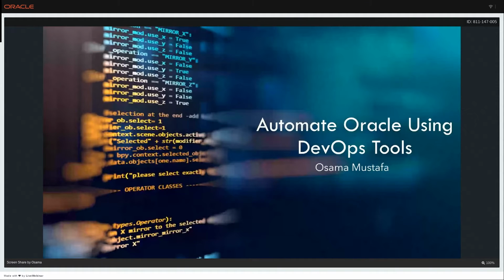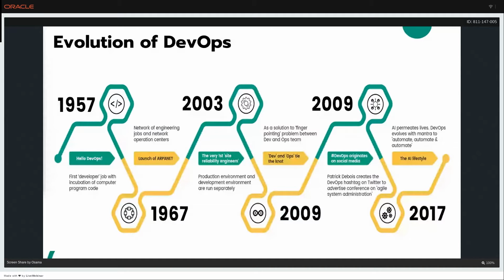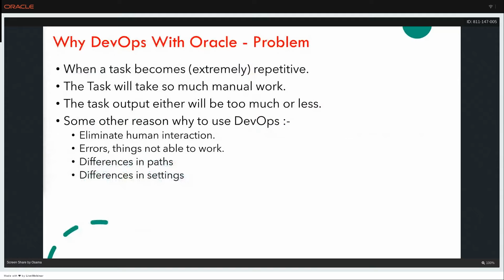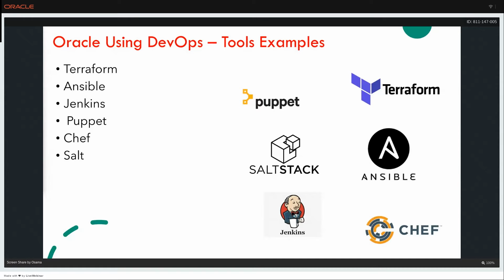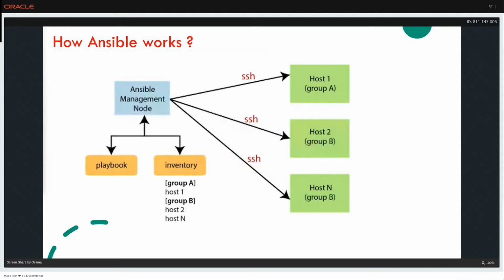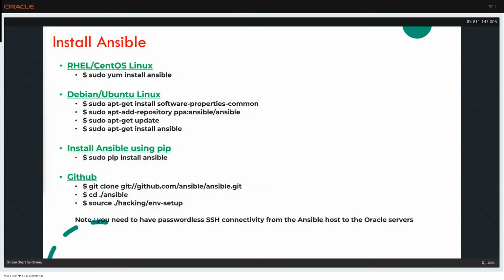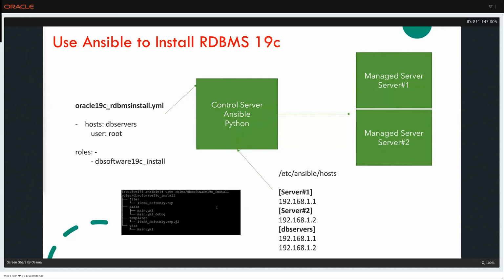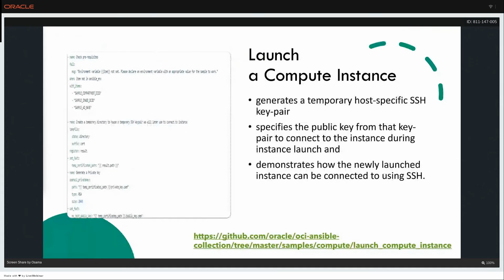Automate Oracle DB with DevOps Osama Mustafa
Databases have always been a hurdle in application development. Data refreshes are time consuming and require down time andcoordination. Legacy environments balance the risk of working with stale data against the effort and inconvenience of returning thedatabase to a baseline. Even modern agile shops struggle with this task, engineering complex processes or buying hardware andsoftware solutions to manage their test data. The difficulty lies in the way databases, configurations, and data blend together.Traditionally, navigating that complexity is left to the database administrator. Docker changes that and holds the potential torevolutionize database development. With Docker, it's no longer necessary to master database internals and commands to create,manage, or refresh databases. In this session I'll show you how to use Docker to: • Create data artifacts • Start new databases inseconds using saved baselines • Save, version, and distribute data sets in your organization • Integrate databases as full members ofexisting CI/CD pipelines • Test with confidence and avoid uncertainty introduced by data drift • Speed application development andreduce time spent provisioning database assets ...and all without a single database command!
Tracks: Infrastructure Automation
Infrastructure Automation (CI/CD, Infra-as-a-code, Terraform, Ansible, etc) Track